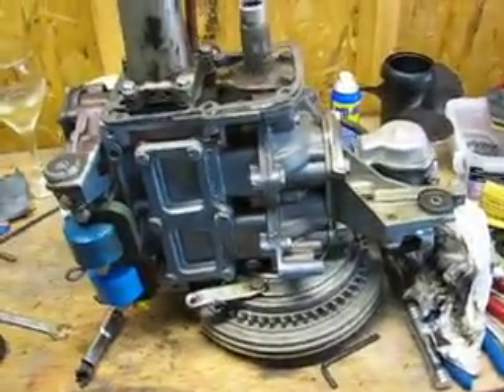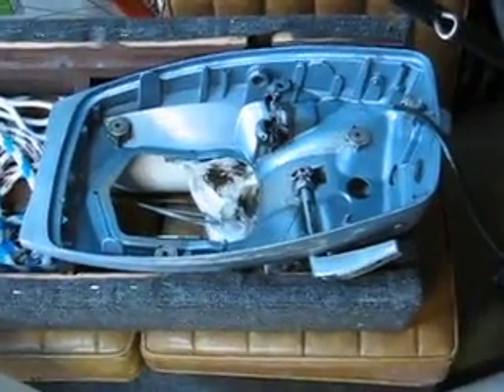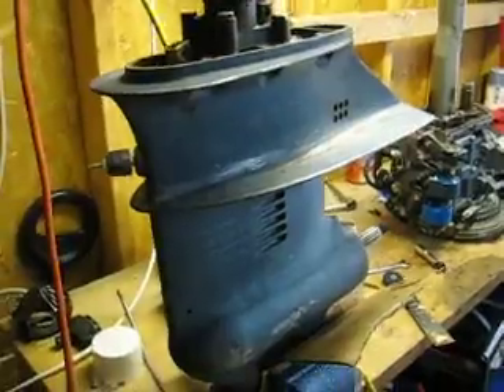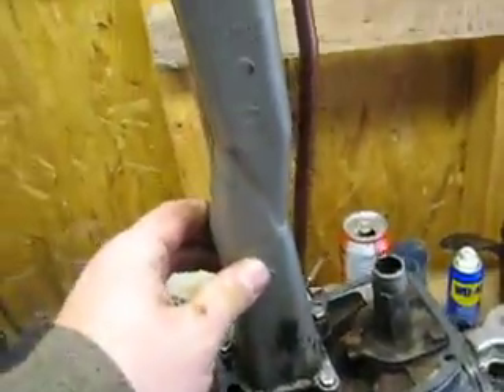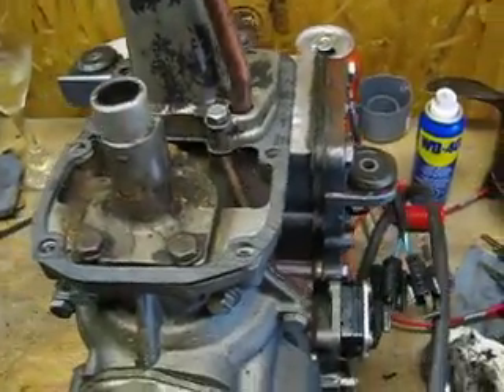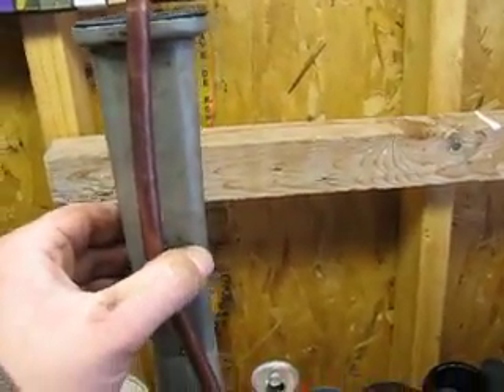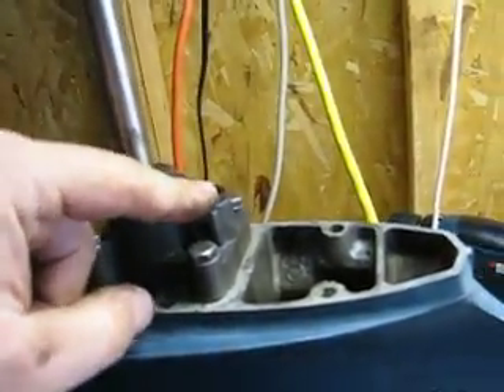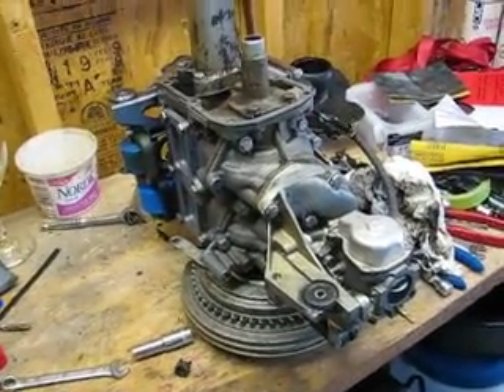Evinrude 9.9 tear down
The 75 9.9 torn apart. I discuss specifics about the engines and some things to remember on the powerhead.